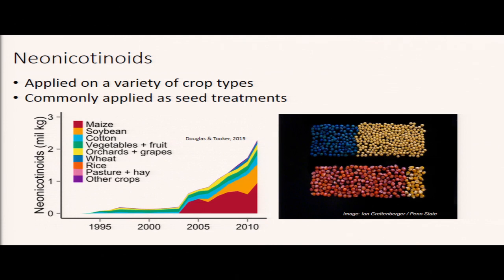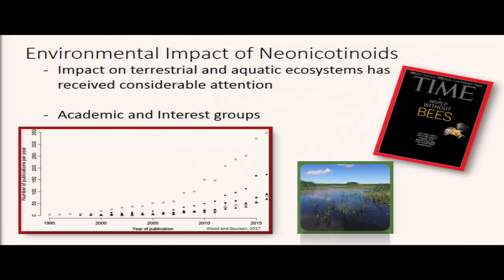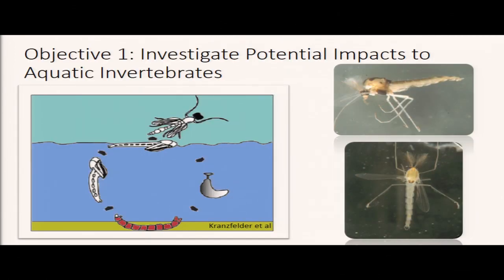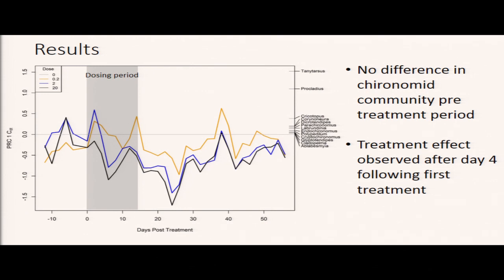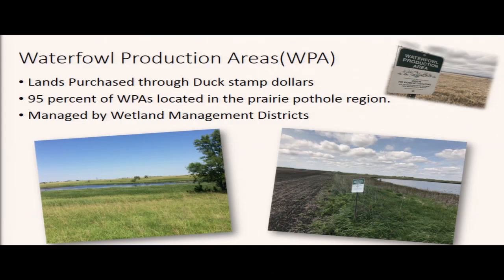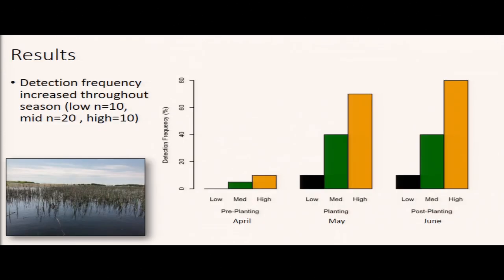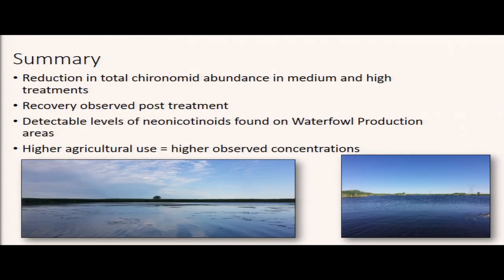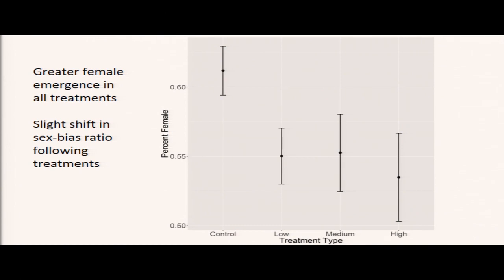Assessing the distribution of neonicotinoids across Minnesota's Prairie Pothole Region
Assessing the distribution of neonicotinoids across Minnesota's Prairie Pothole Region and their potential effects to aquatic invertebrates